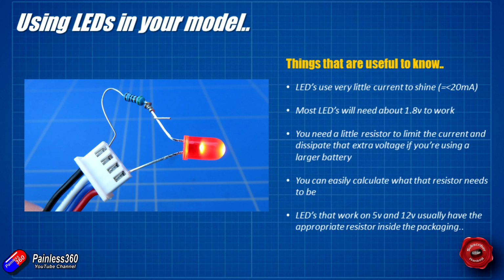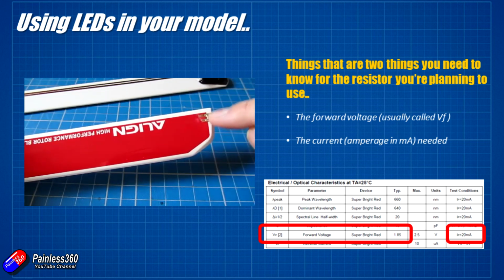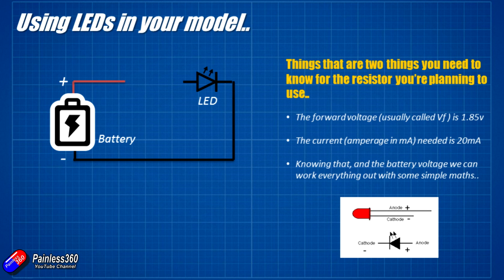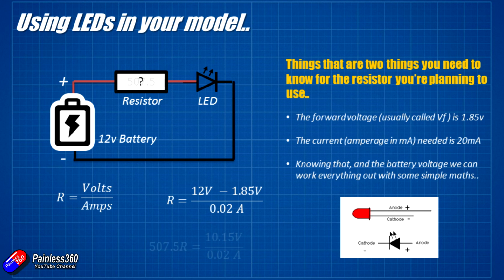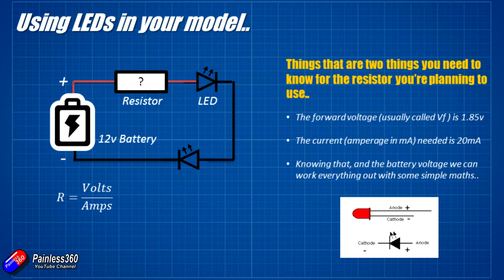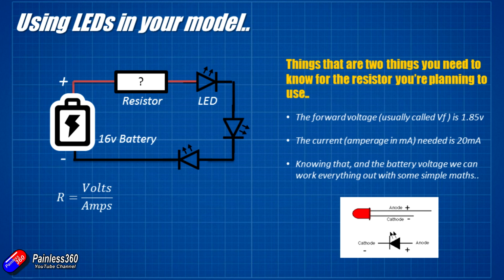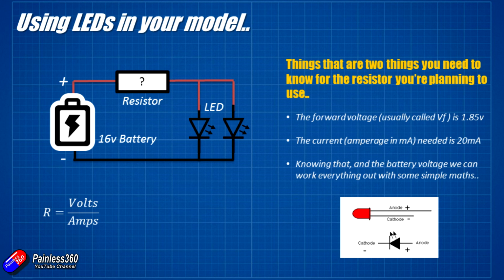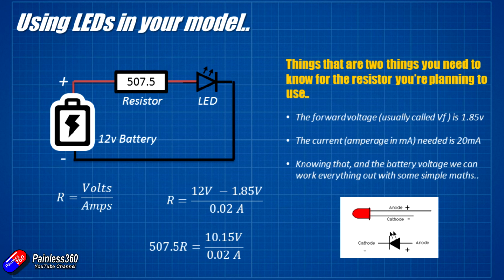RC Tips: Adding any LED to your model